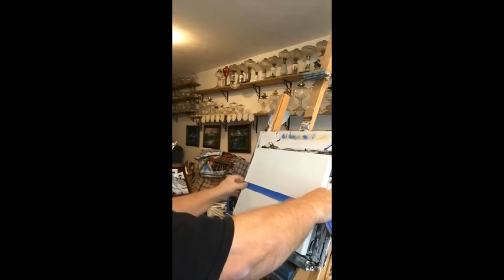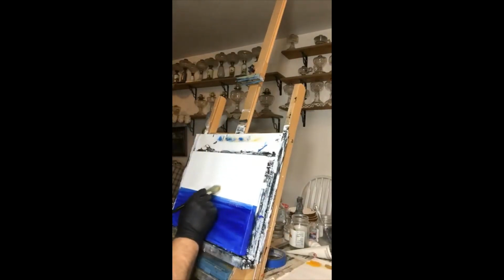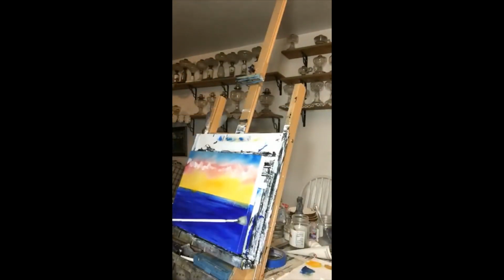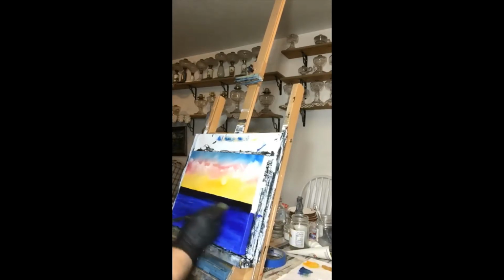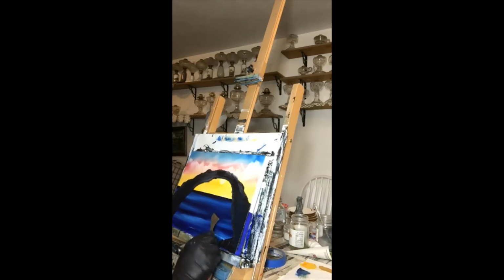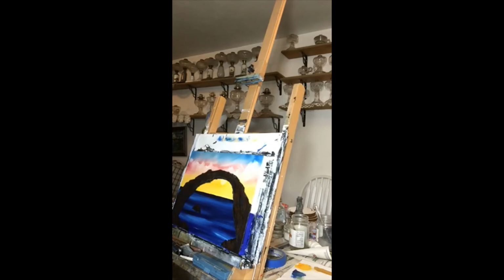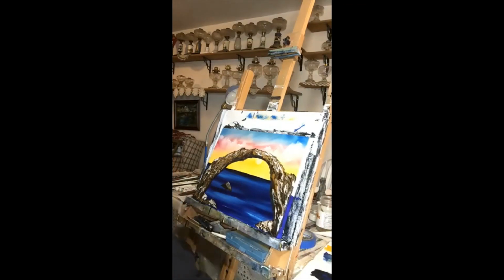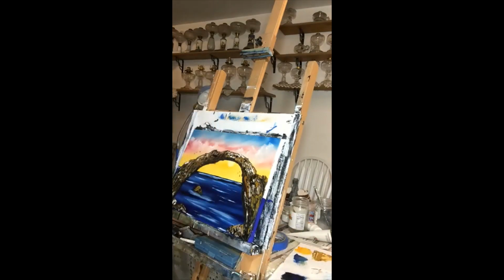Arched Dawn - A Complete Oil Painting Lesson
So, I've always been drawn to these huge natural arches along the ocean, and especially up in the mountains. So, I thought I'd give it a whirl! Hope you folks enjoy it! :D